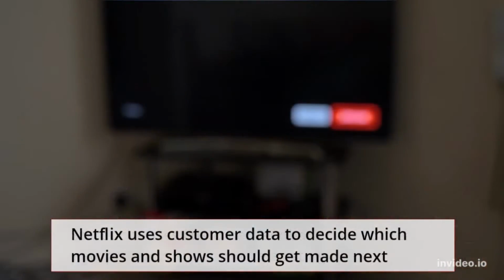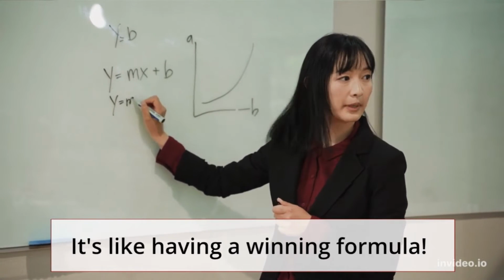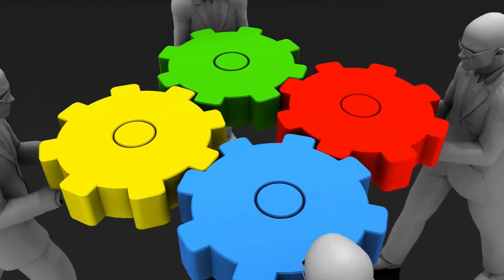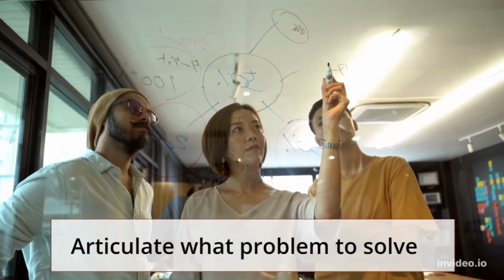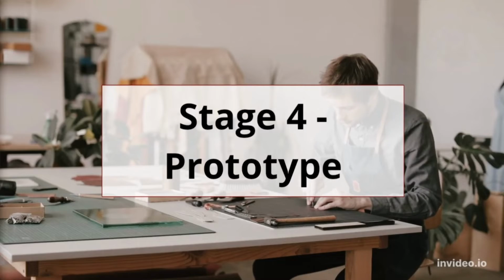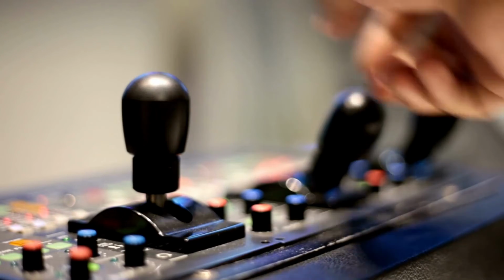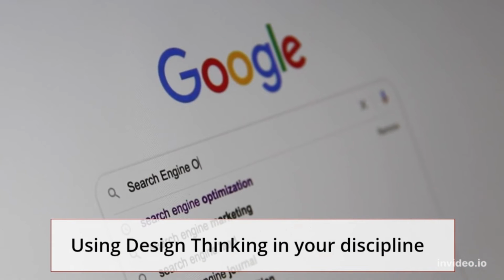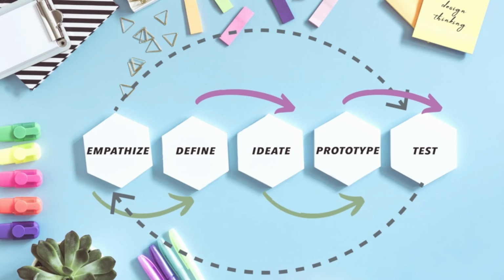Design Thinking And Innovation - What Is Design Thinking And How Useful Is It For You?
Design thinking, also called human-centered design, has been around since the mid-20th century. It has been used by many organisations to help them innovate and grow their businesses. In this video, we will cover what design thinking is, how you can apply it in your life or business using 5 basic steps that anybody can use to improve the quality of their lives and work no matter their experience level.

Contrary to what many may think, Design Thinking is certainly not restricted to the Design industry.  Because it requires an in-depth understanding of users, customers, and stakeholders, in order to help organizations to solve their problems and innovate, Design Thinking can be applied to any discipline, including Business, IT, Media, Science, Engineering, Humanities, Healthcare and so on. For example, companies like Google and Apple have mastered innovation, applying principles of Design Thinking by focusing on their users first. They do a lot of research to gather customer data and feedback, identifying their pain points. Then they brainstorm solutions that meet specific needs of these users, solving those pain points. Even if they don't end up using those ideas in their final product launch, doing all that initial user testing allows them to identify the best way forward. To take advantage of Design Thinking, get started by asking yourself how you can apply it in your discipline, using the principles to help you gain an edge in your discipline and boost your career!

Video made with stock images and videos from canva, invideo, and clipchamp.